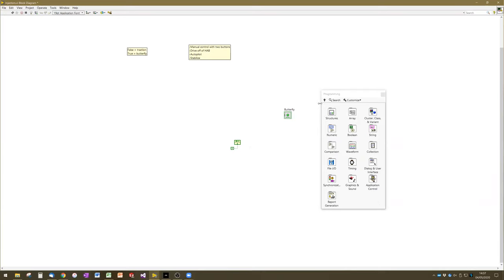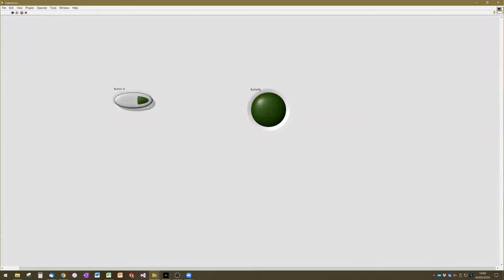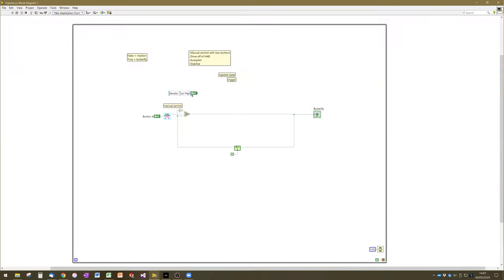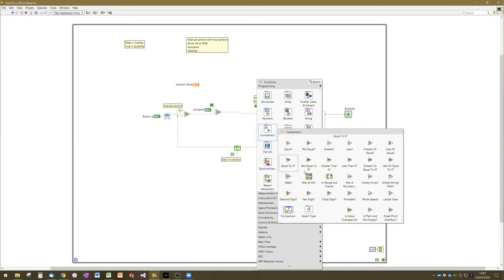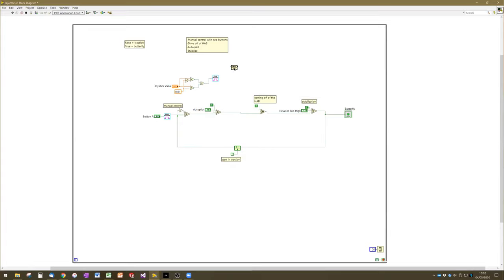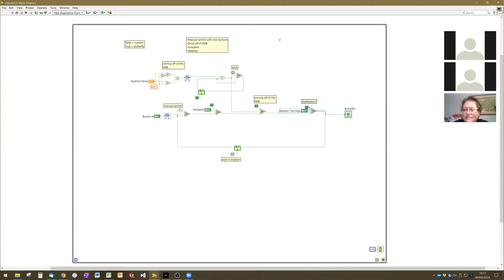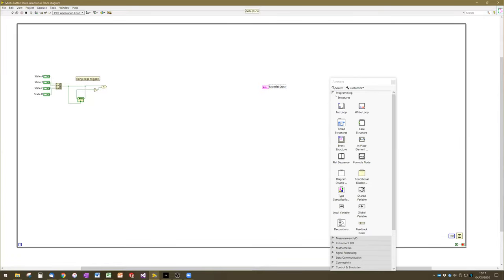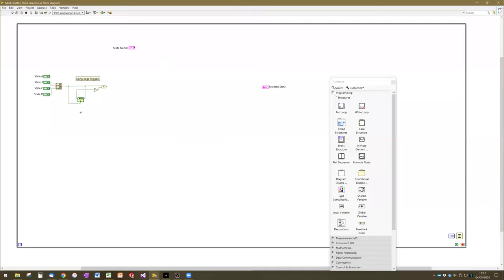LabVIEW State Controllers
Luke picks up where he left off in the last session and teaches how to program a state controller with examples using the 2019 Deep Space FRC game. He also describes potential conflicts that could occur and how to prioritize different robot modes. He also talks about how to incorporate safety interlocks and injections.

This training covers:
◉ Review of boolean triggers
◉ Discussion of prioritization and conflict resolution
◉ State injections
◉ Saving values as default
◉ Multi-button mode selection
◉ Safety interlocks
Check us out on Instagram: secretcitywildbots
and Twitter at: frc4265